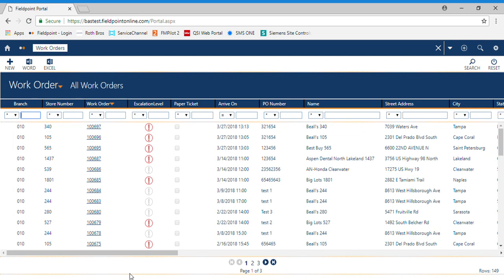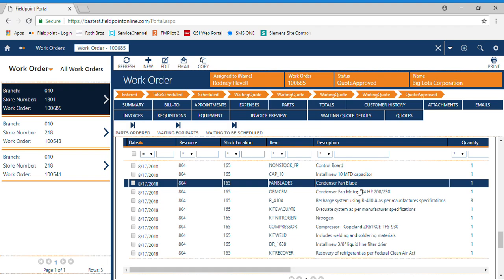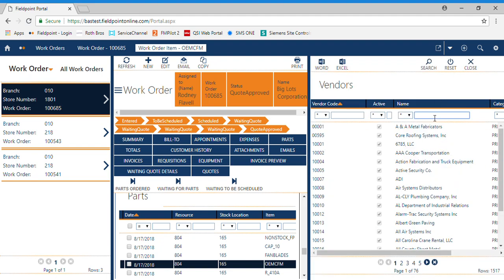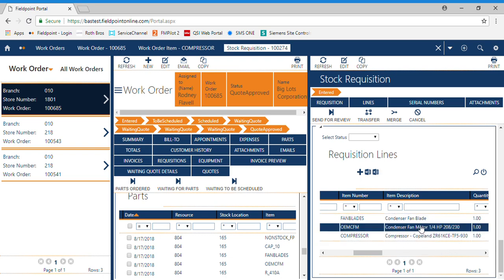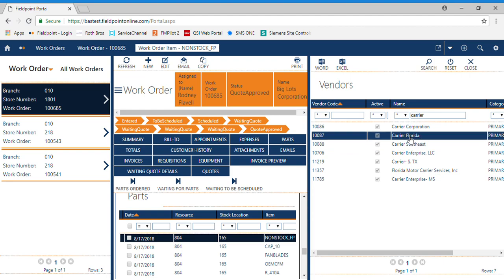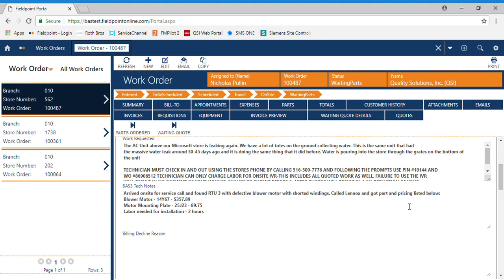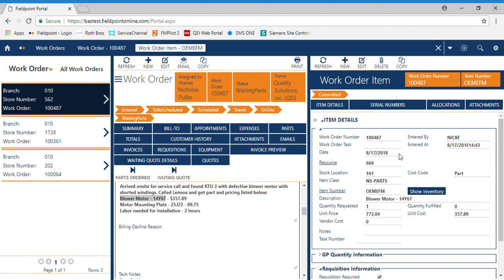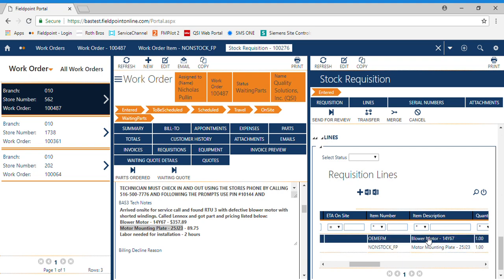Fieldpoint Portal Creating POs/Requisitions Training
How to create requisitions and POs using the parts entry screen in a Field Point work order.